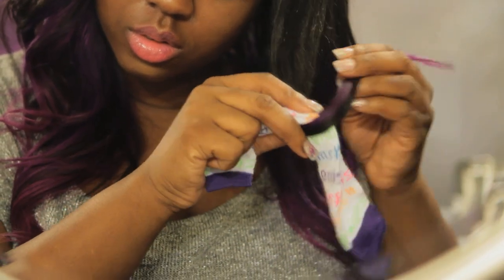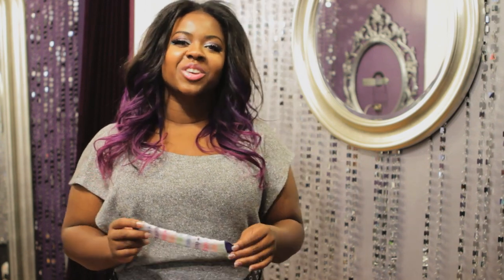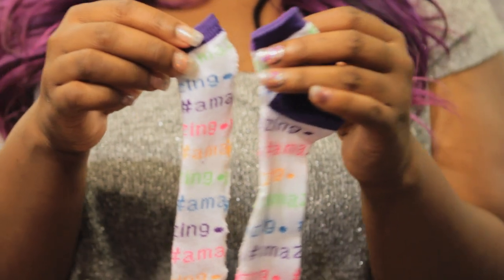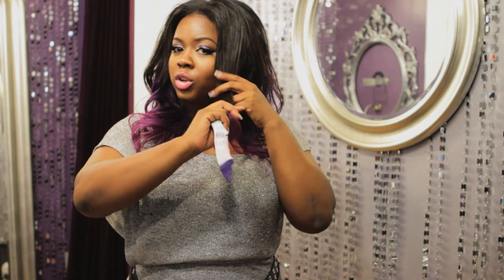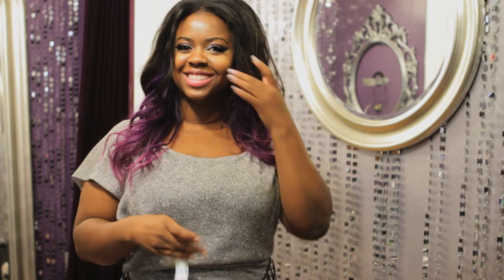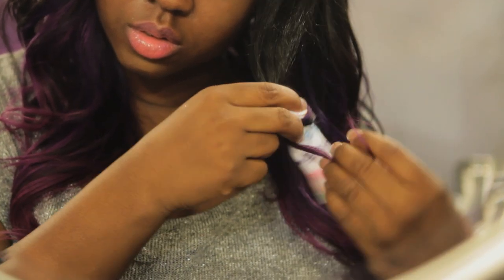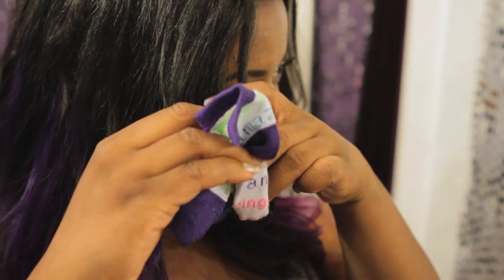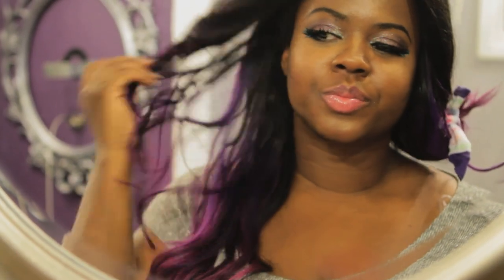How to Get Curls Without Heat by Using Socks : Styling Hair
Curls are all the rage for the summer, but not everybody wants to use the heat that causes damage. Get curls without heat by using socks with help from a hair care professional in this free video clip.

Series Description: When it comes to styling hair, you're always going to want to keep a few key pointers in mind. Get tips on different hairstyles and accessories with help from a hair care professional in this free video series.